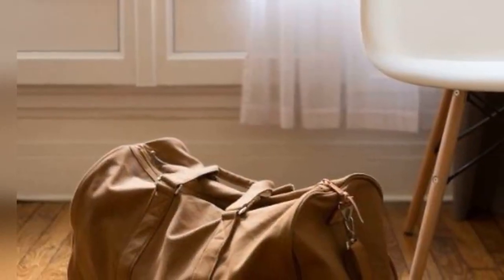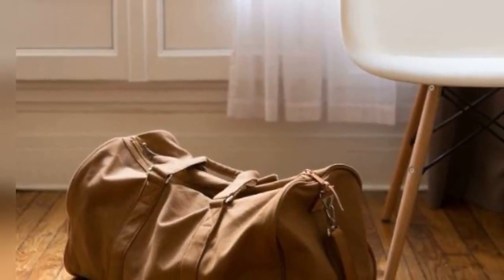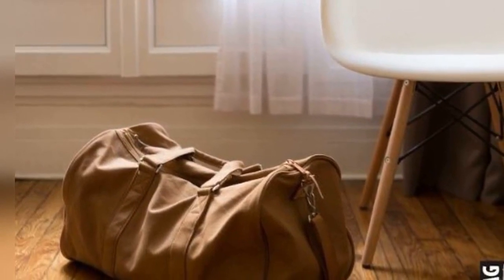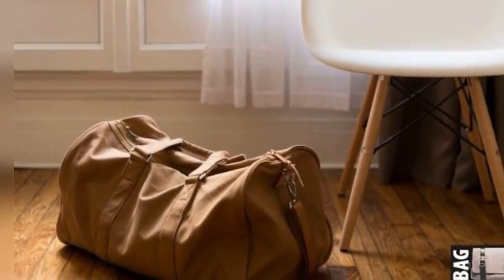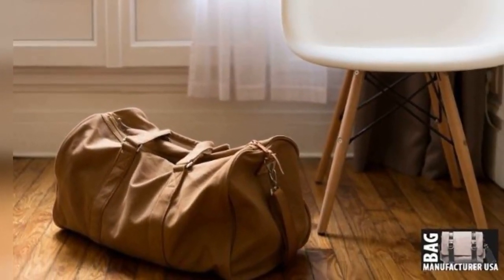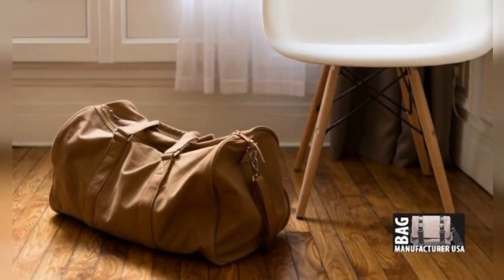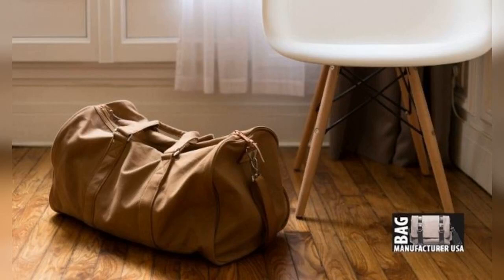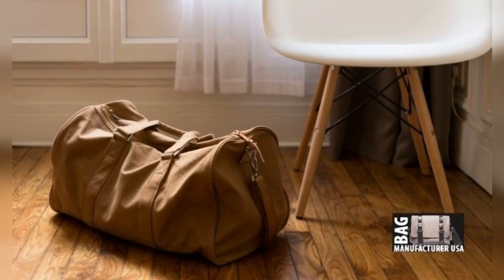Make The Most Of Your Duffel Bag Space!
It's not always easy to fill a big, compact room in a duffel bag properly.